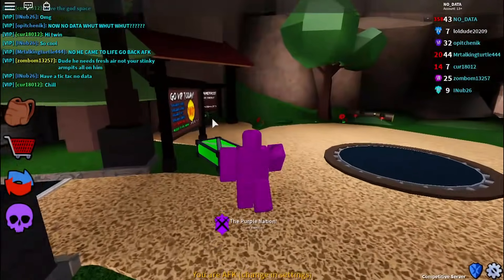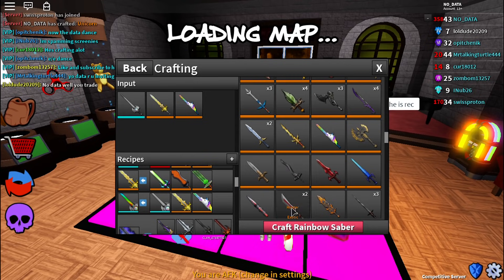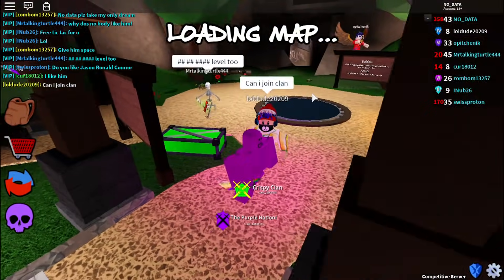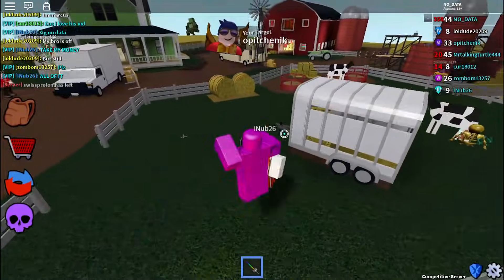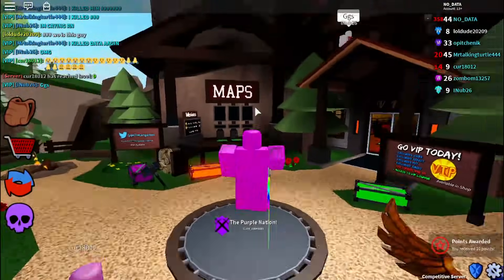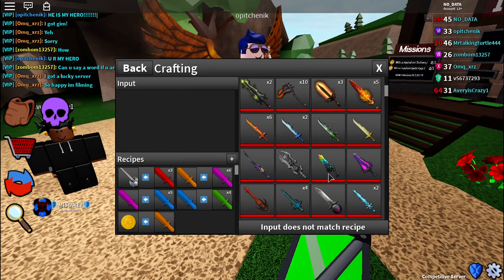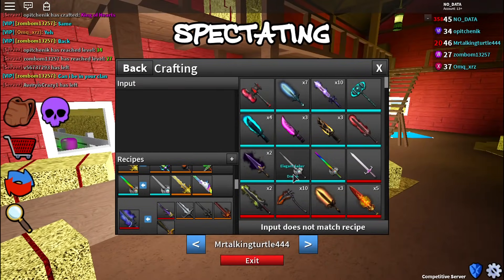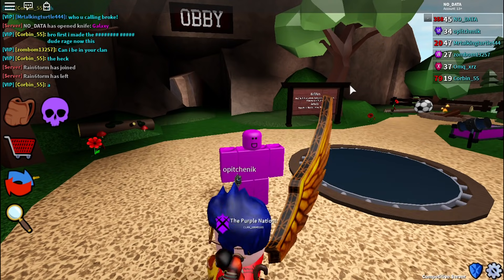CRAFTING THE RAINBOW SABER!!! *EPIC NEW DREAM SABER* (ROBLOX ASSASSIN)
DID YOU LOSE YOUR ASSASSIN INVENTORY? FILL OUT THIS FORM!

Artist: Mcclain Sisters